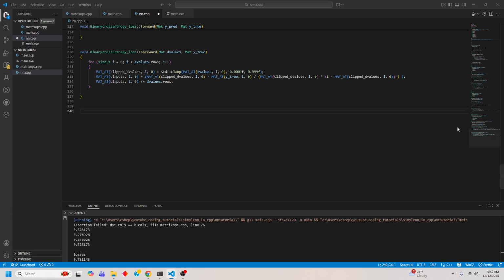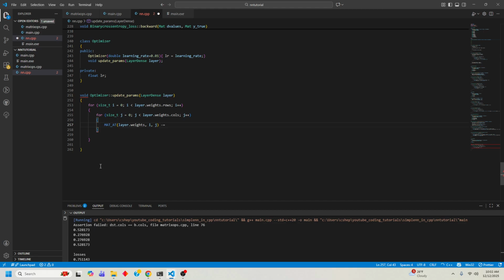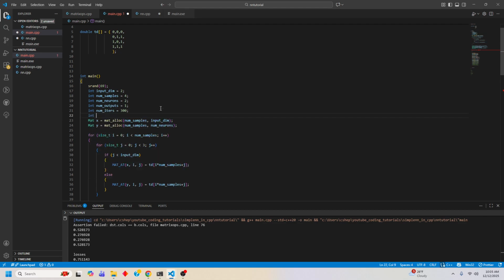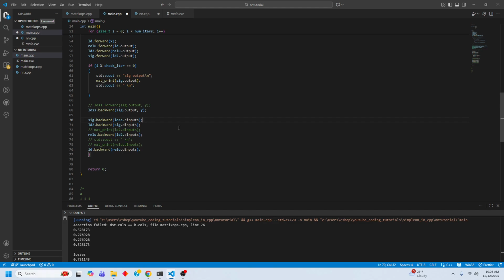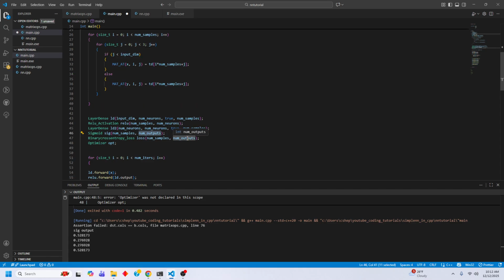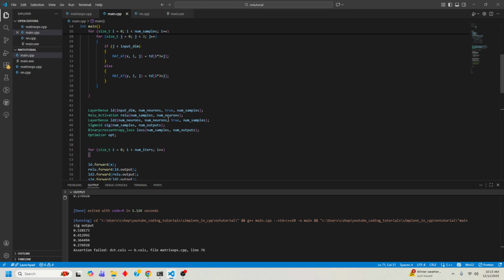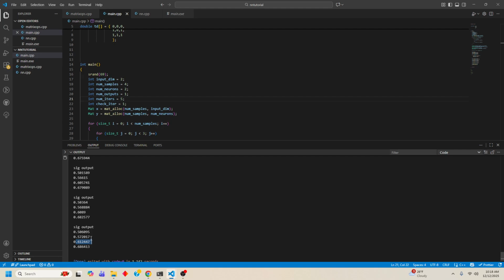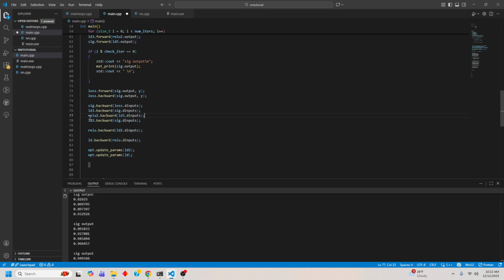Neural network in c++ part 8-optimizer